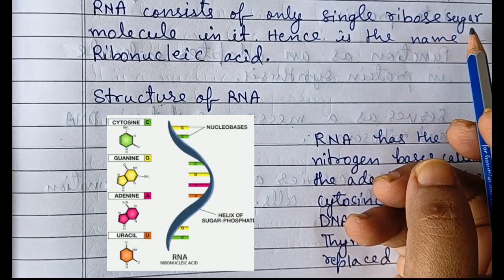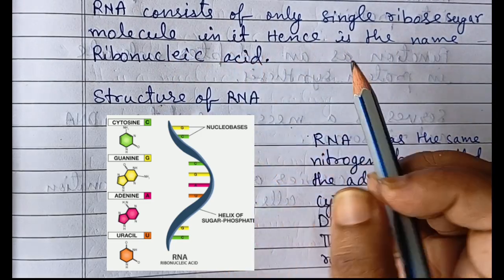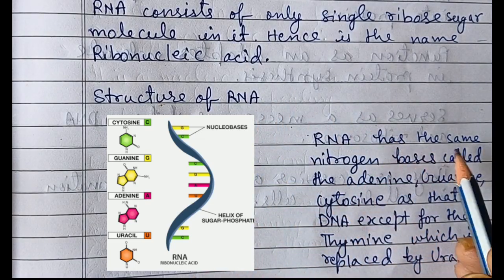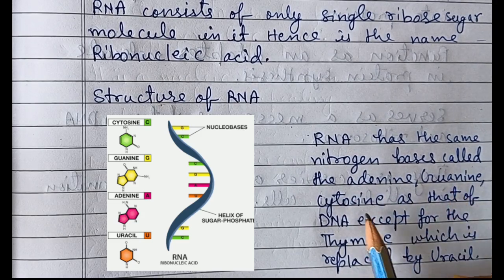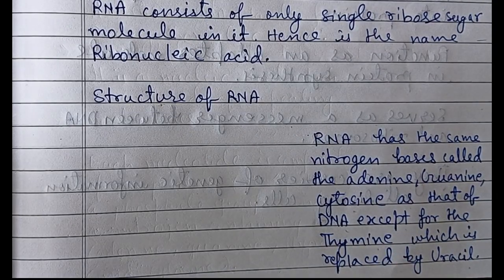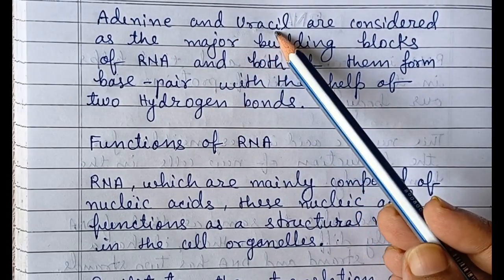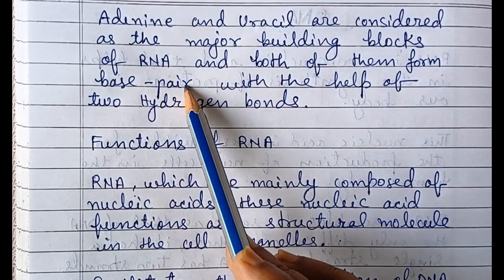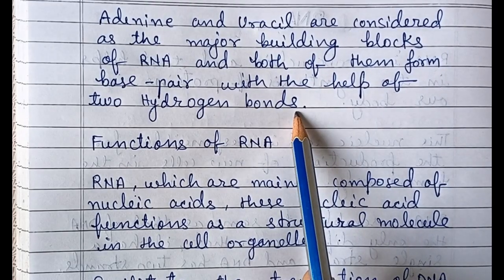RNA Structure and function/ Ribonucleic acid (RNA ) Easy to Remember for Exam purpose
short note on RNA
Ribonucleic acid (RNA) note
About RNA
RNA structure and Function in short.
About RNA.
Structure of RNA
RNA note